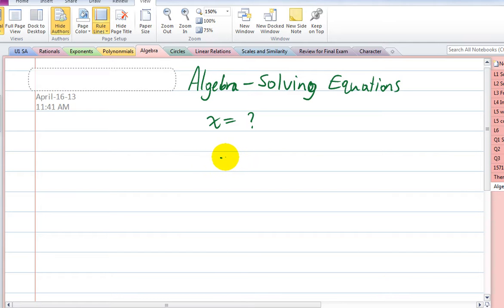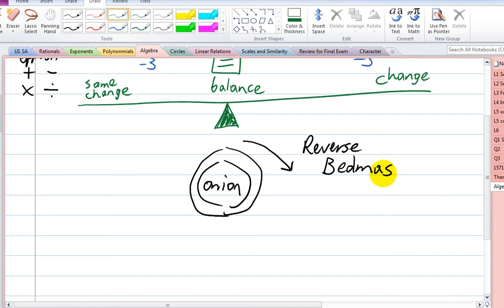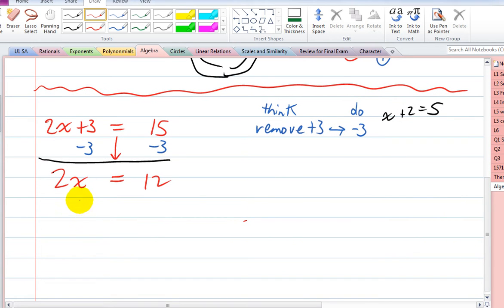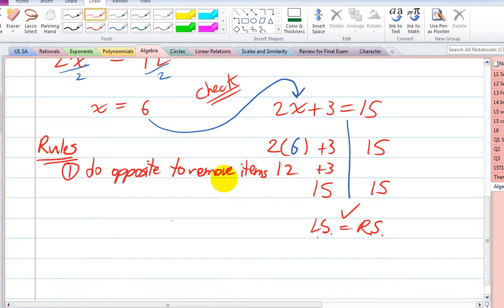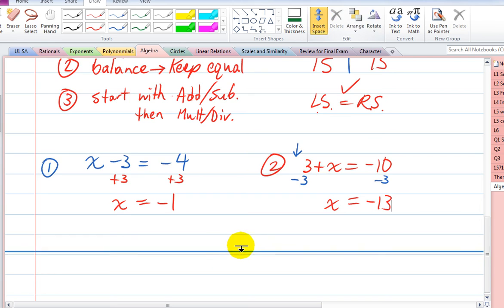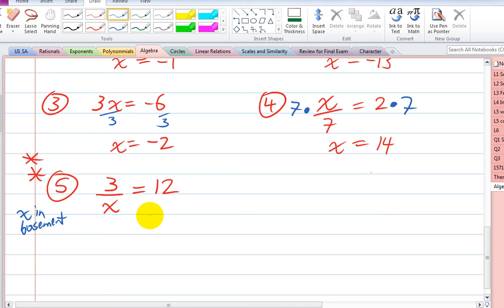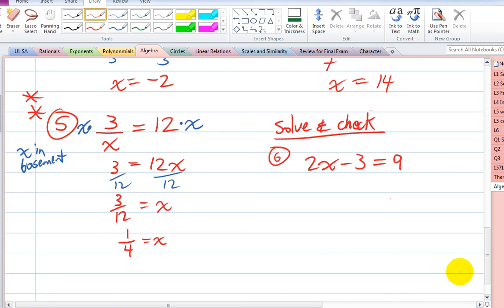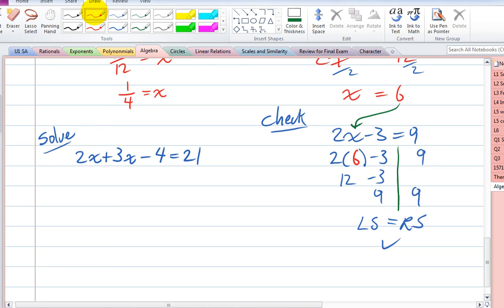L1 Solving equations